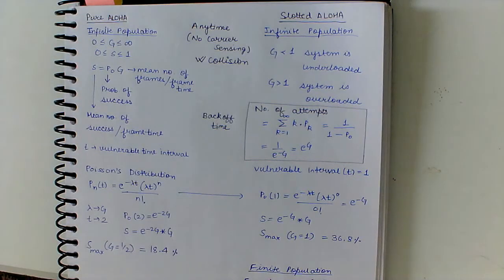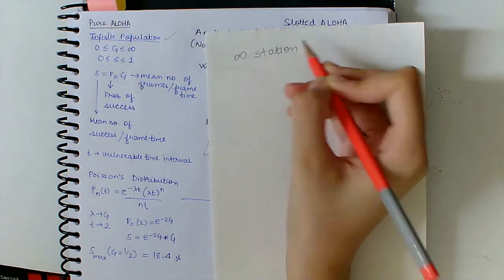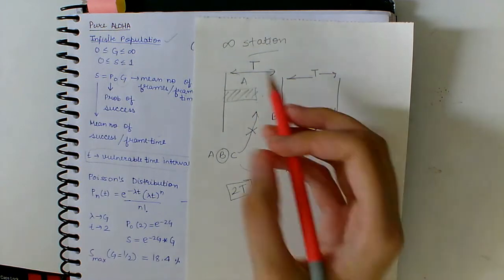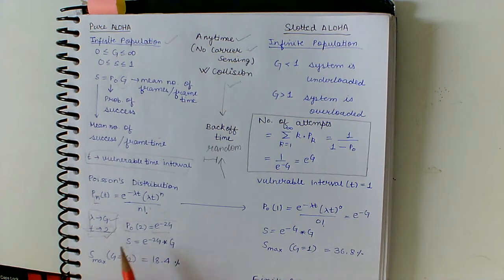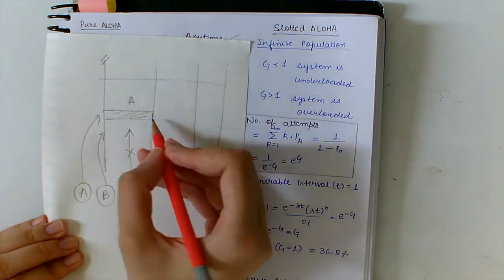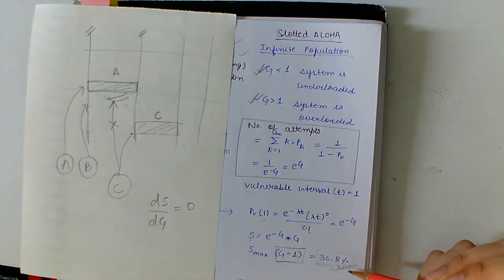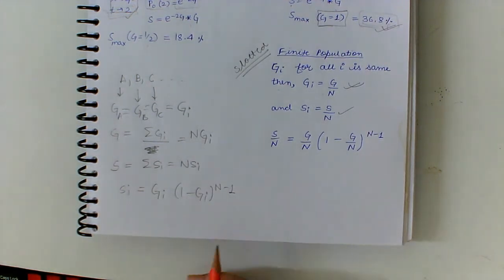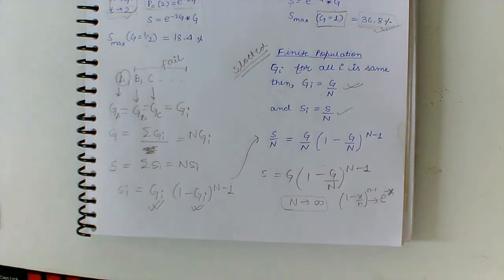Pure and Slotted ALOHA | Finite Infinite Populations | Concept Explained | Computer Networks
This video is a part of the COMPUTER NETWORKS series. We solve problems from various topics such as Introduction to TCP/IP and OSI reference model, polling techniques, multiplexing, and concentration, transmission media used in physical layer. MAC protocols ALOHA,
CSMA/CA, CSMA/CD Ethernet, token bus, token ring, (IEEE 802.3, IEEE 802.4, IEEE 802.5) DLL protocols, error correction and detection codes, flow control protocols performance evaluation with error or without error, protocol specification and verification, framing, HDLC. Switching techniques, Routing and congestion in network layer, routing and congestion control algorithms. Connection management in transport layer, protocols of transport layer, TCP , UDP etc., world wide web (www), electronic mail(E-mail), Study of high speed fibre optic networks, FDDI.